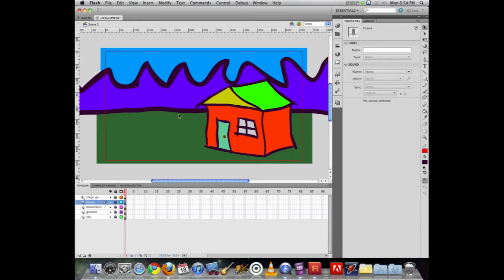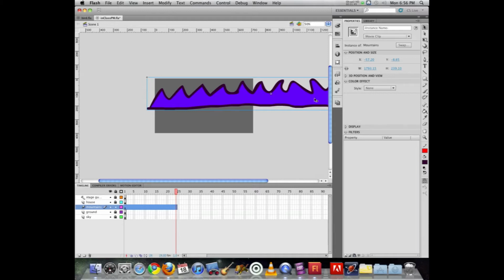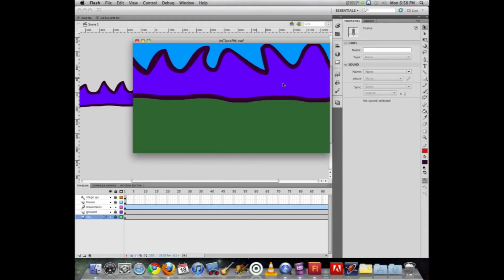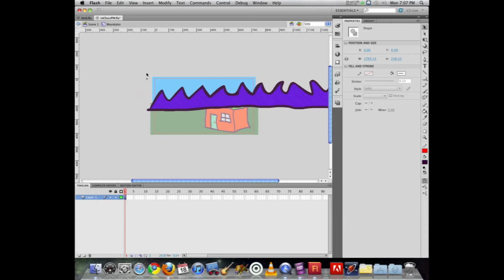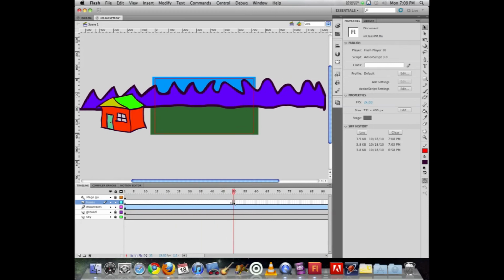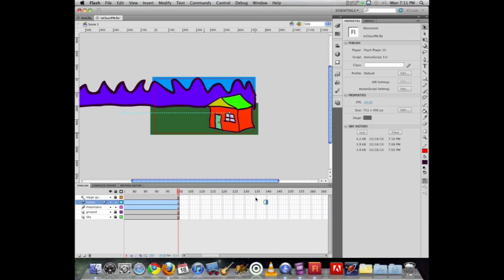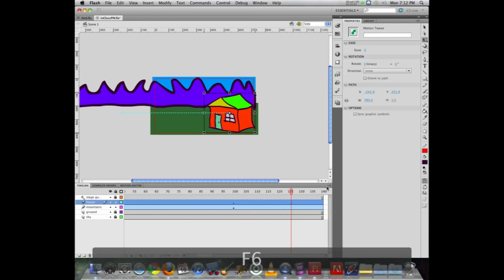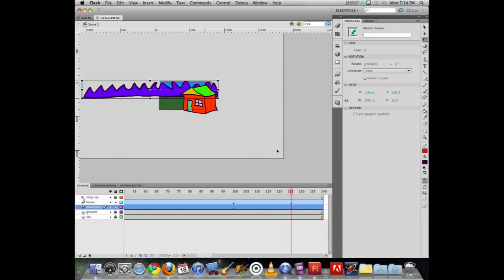setting up your animation project part 2 PM class